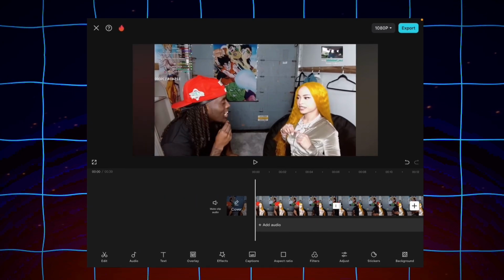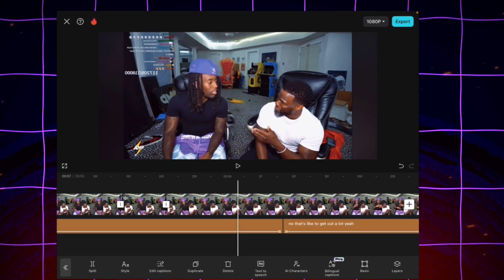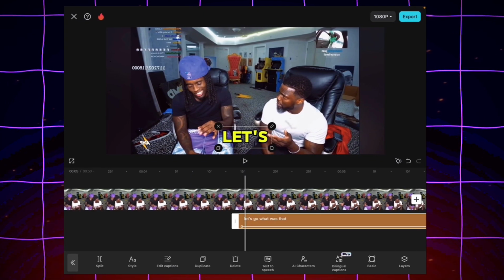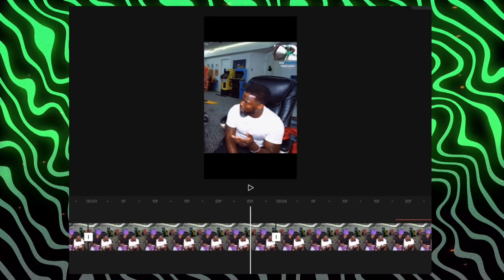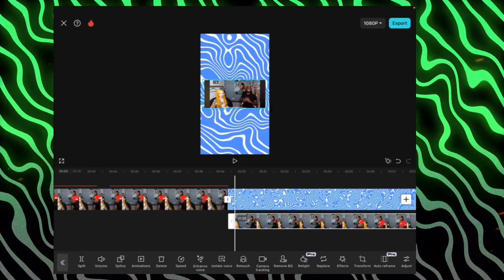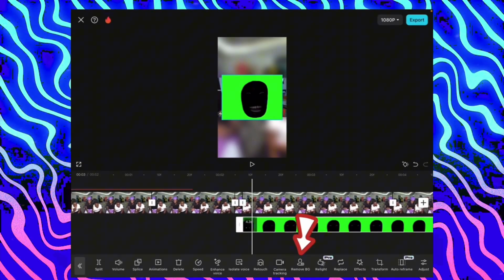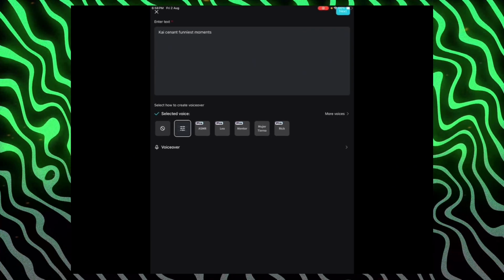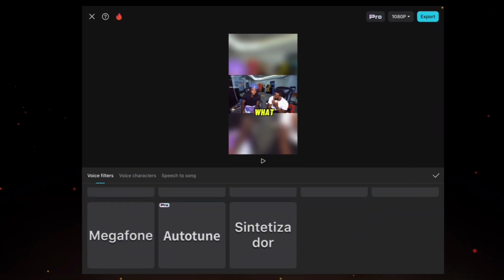How to Repost Unoriginal content Without Getting Striked⁉️| TikTok Secrets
Unlock the secrets to posting unoriginal content on TikTok without getting striked or removed from the For You page! In this video, I’ll share 10 essential tips to help you remix and repurpose content creatively. Stay safe and grow your account without worrying about strikes. Watch till the end for a detailed Capcut tutorial on how to apply these tricks!

✌️   If you enjoyed the video, please leave a sub and like, it helps a lot! :D